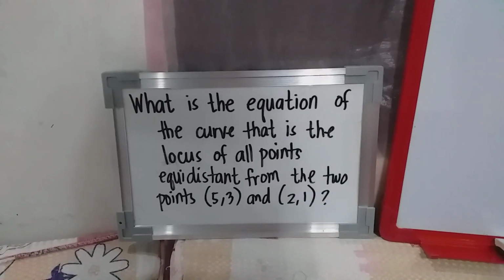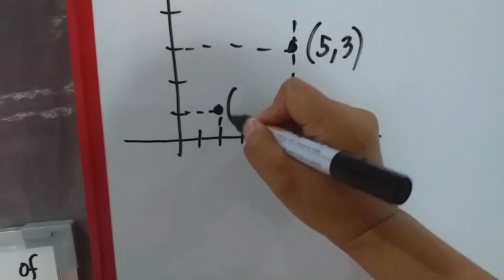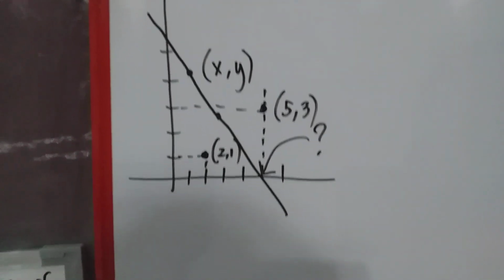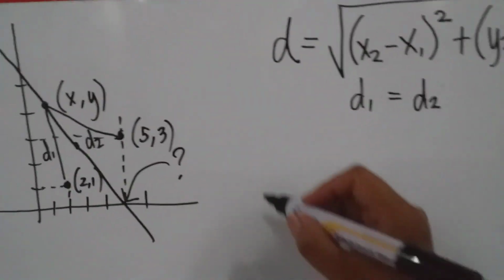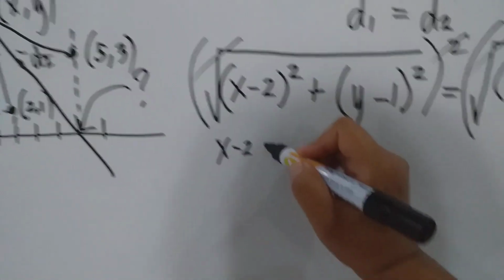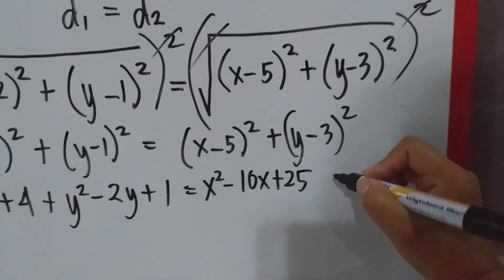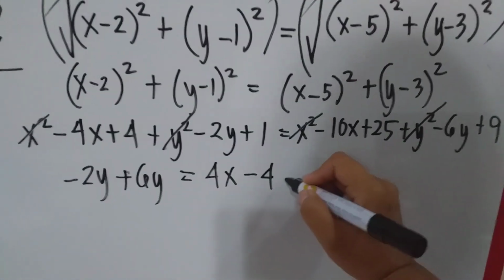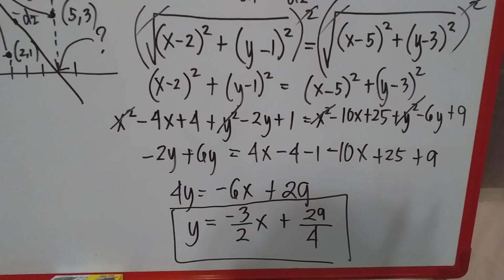Equation of the Locus (Example No.1)